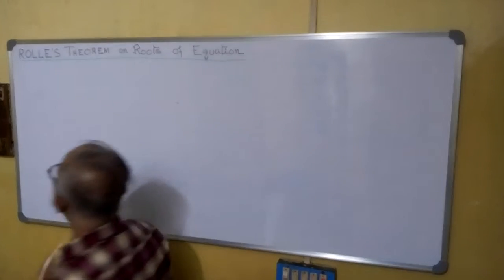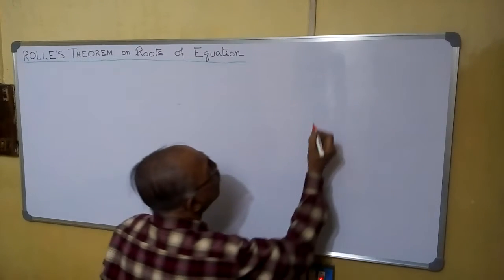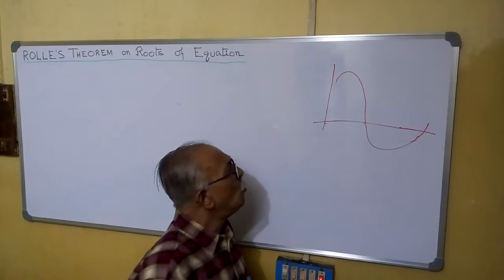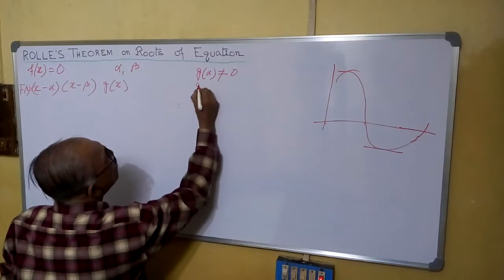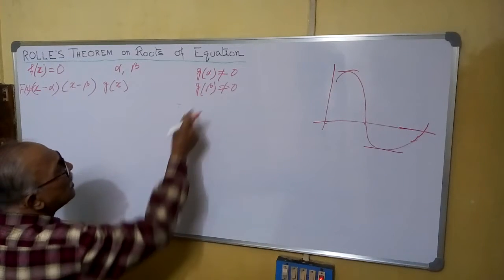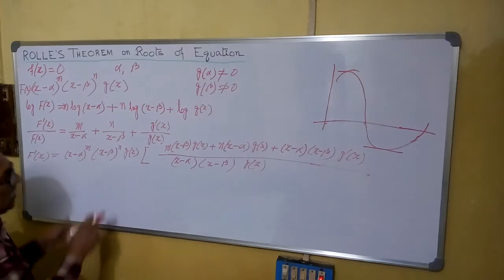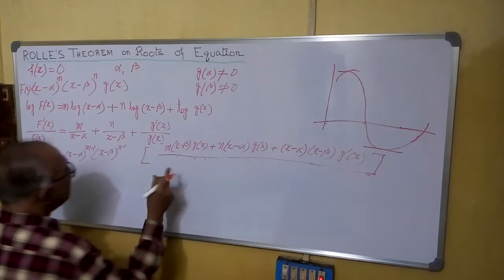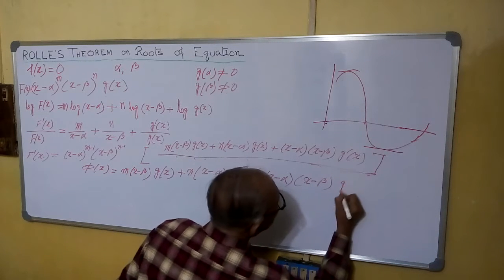ROLLE'S Theorem on Root's of equations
B. Sc. and other college course's
Arupsmath